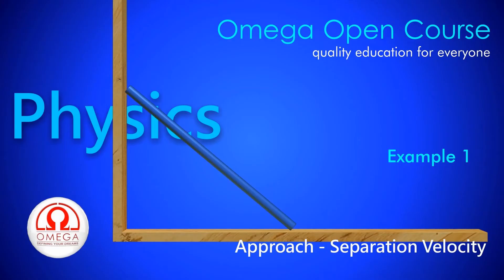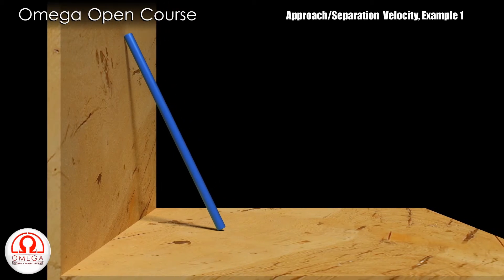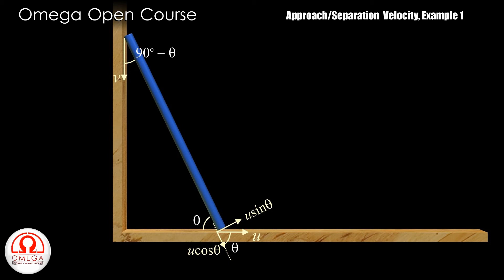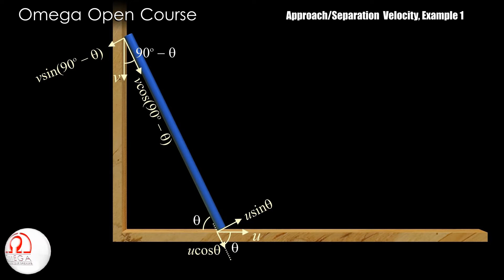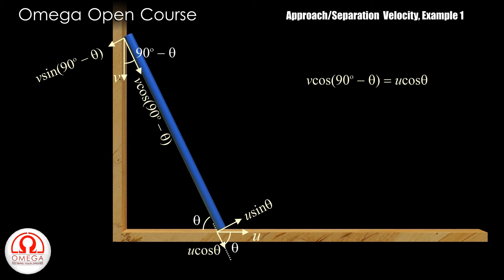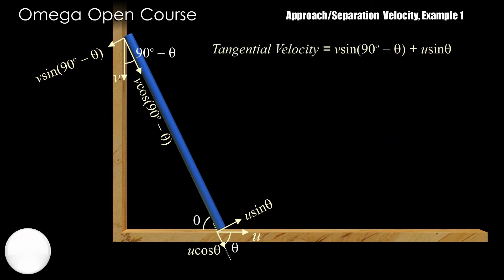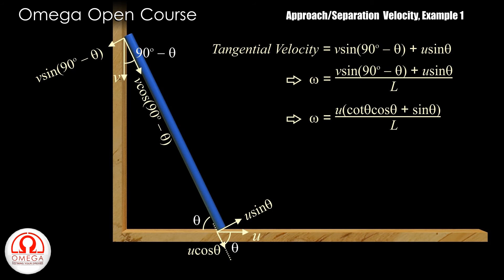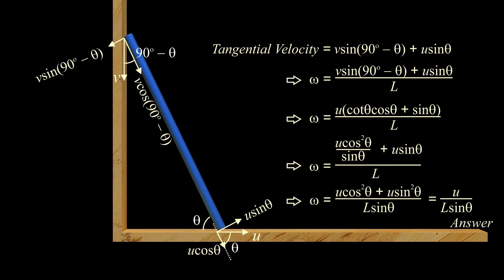Approach Separation Velocity - Example 1